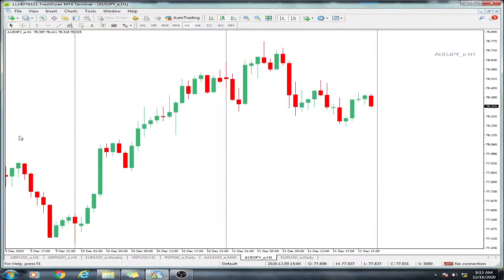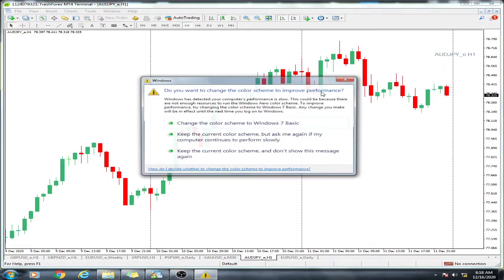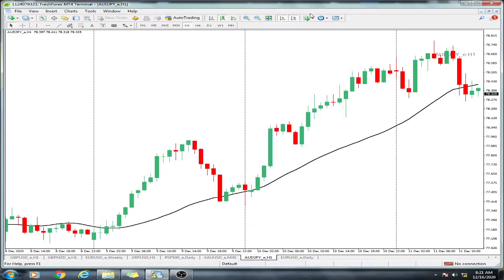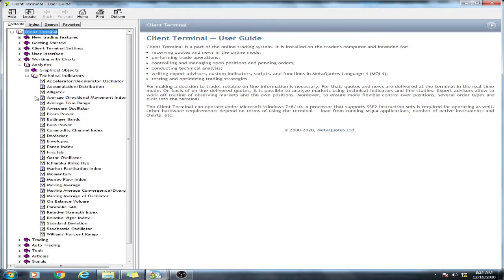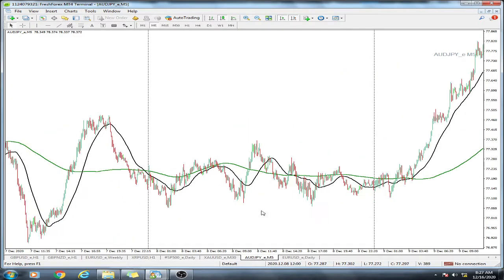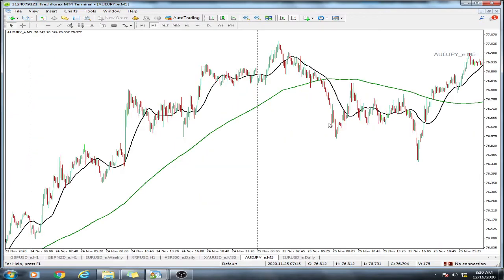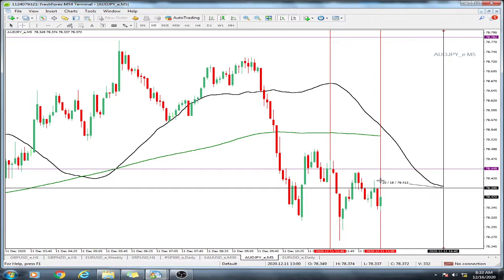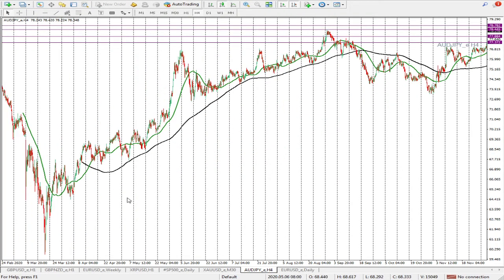The Correct Combination of Moving Averages for Intraday Trading